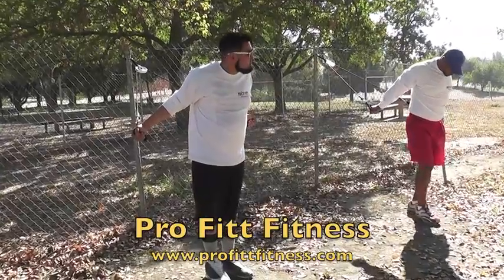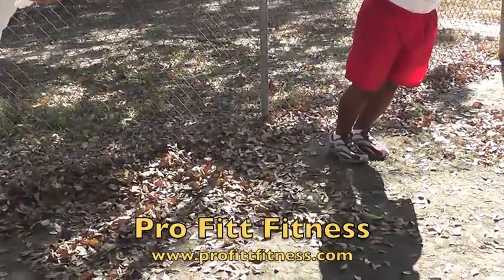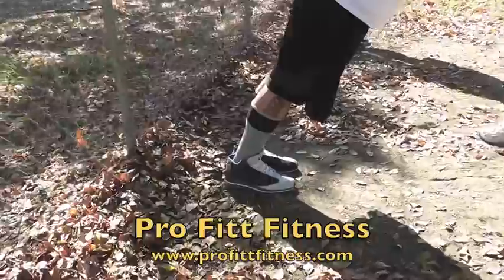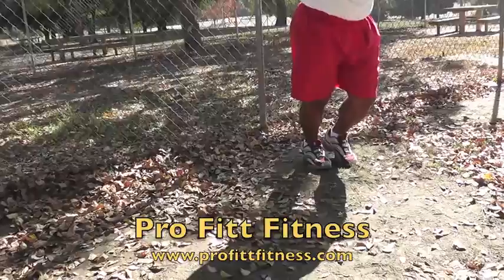Body Stretcher 7 Minute Workout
Gilbert Quesada of Pro Fitt Fitness takes you through a workout with the Body Stretcher workout system. Rather you are starting your workout routine or an avid athlete, the Body Stretcher is ideal for you. With over 300 exercise movements, our "gym in the bag" is perfect for you. and "Get Fit With Pro Fitt."